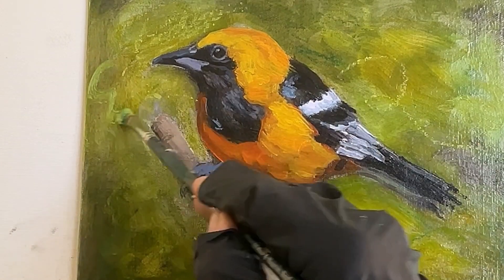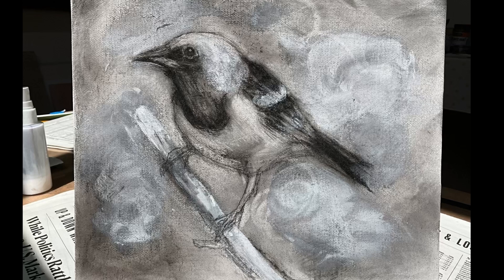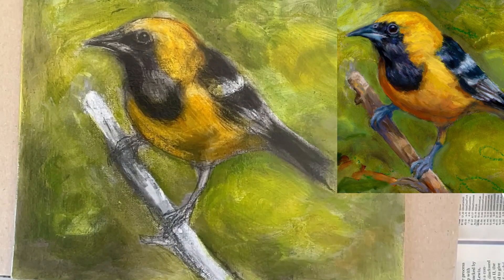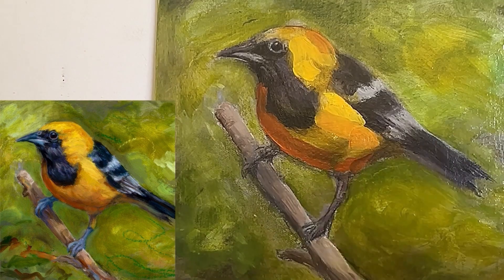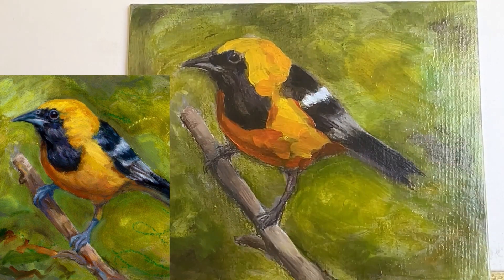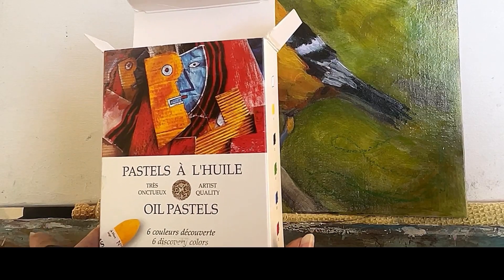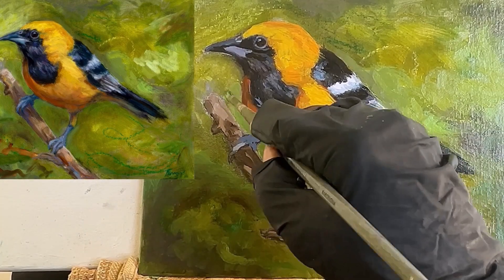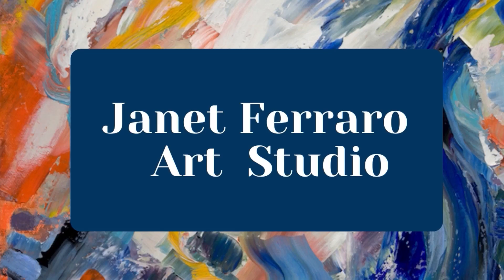Painting A Vibrant Hooded Oriole With Oil Paint & Oil Pastels - Step-By-Step Tutorial !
In this video, we'll dive into a step-by-step tutorial on how to paint a beautiful Hooded Oriole using oil paint and oil pastels. Follow along as we layer vibrant colors, blend textures, and create a lifelike bird using glazes, brush work, palette knife and oil pastels. Perfect for beginners and experienced artists alike, this tutorial covers techniques for mixing color, creating depth and unique textures. Grab your supplies and lets bring this stunning Oriole to life on canvas!

Supply List:
Galkyd Light Oil Glazing Medium
Galkyd Gel
Sennelier Oil Pastels, set of 6